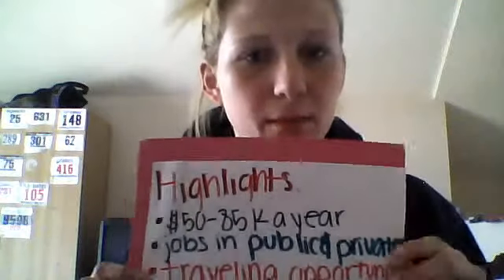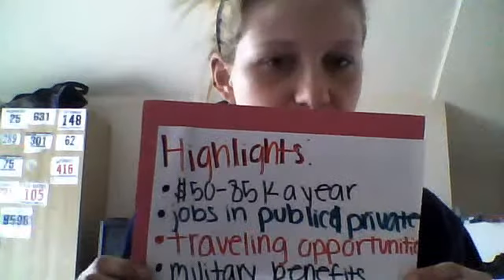american government 6.06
my american governmtnt 6.06 project on government jobs